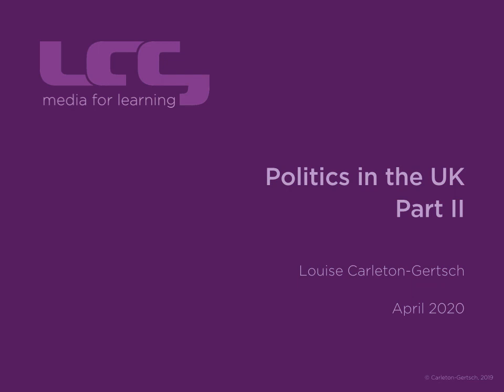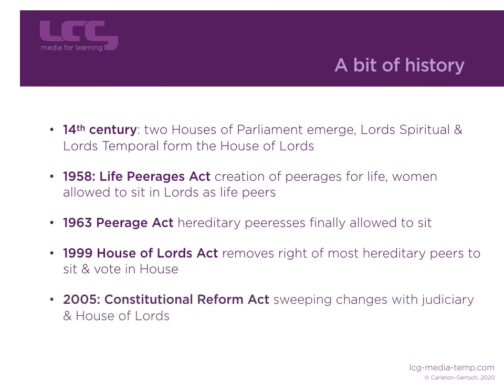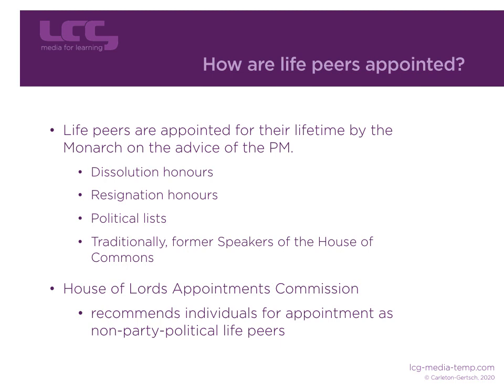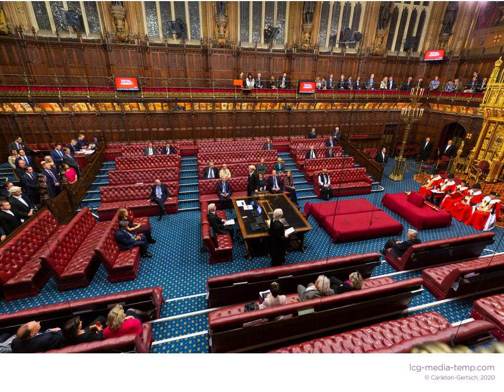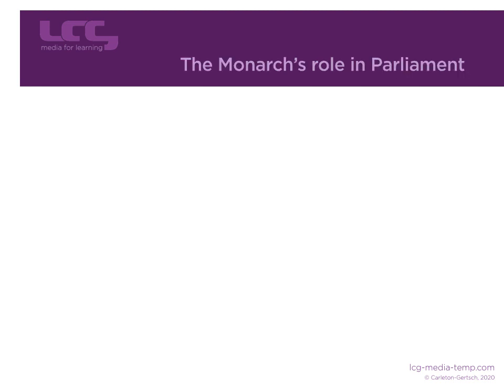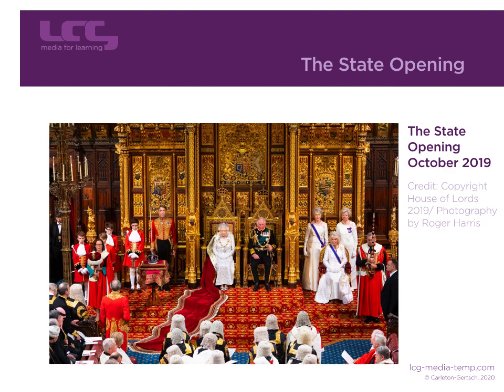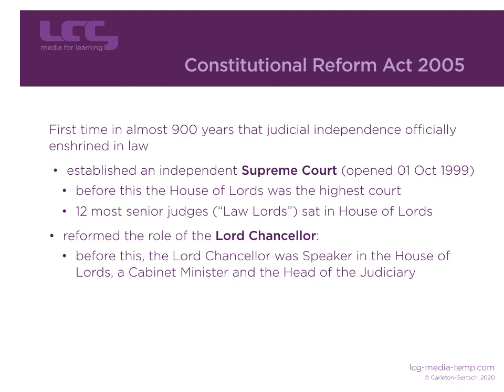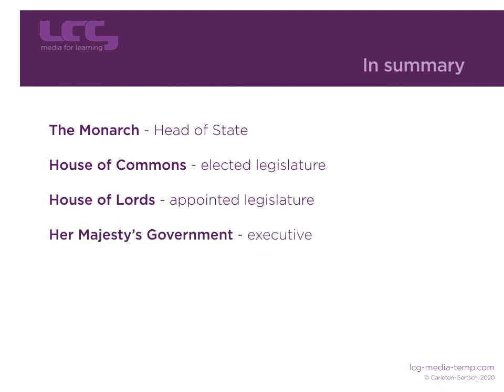Politics Part II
In the second part of this video about UK politics, I'll be taking a closer look at the House of Lords, the role of the Monarch and the Supreme Court.